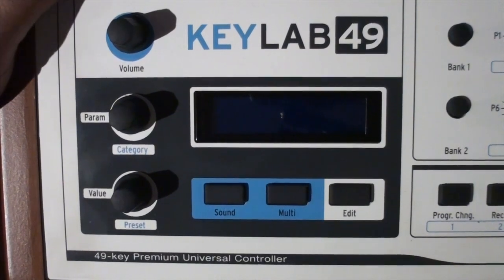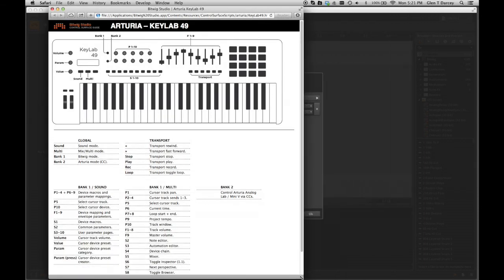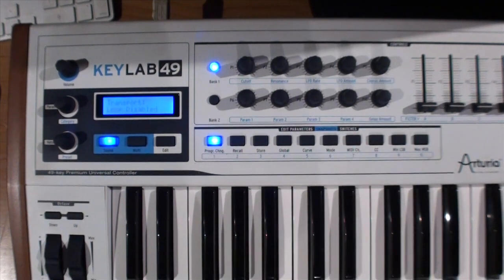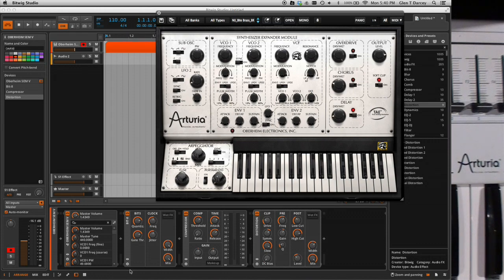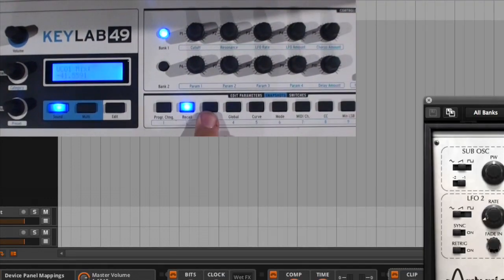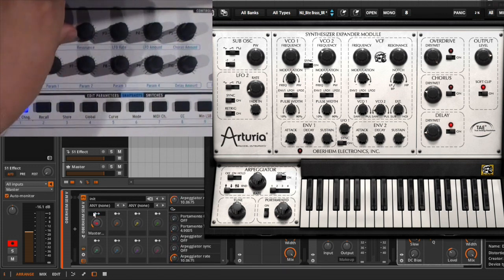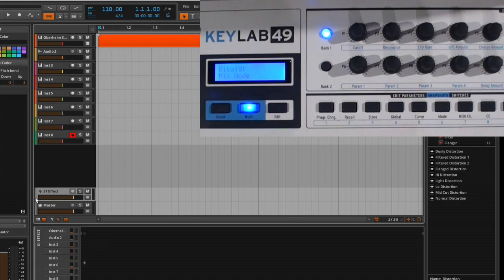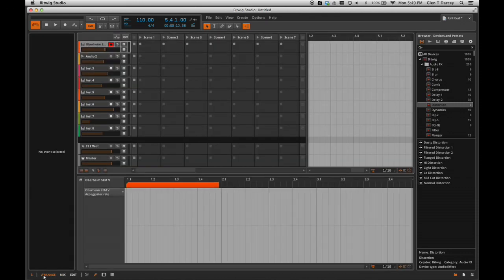Producer Pack Tutorial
Glen Darcey, VP Product Management, takes you on a tour around the KeyLab and Bitwig integration.

The Producer Packs combine Bitwig Studio’s unprecedented workflow possibilities with Arturia’s premium hybrid keyboard controllers: the KeyLab 25, 49, and 61. Also included are the legendary Arturia Mini V and Analog Lab virtual synths. The Producer Packs are a complete solution offering maximum control for sound design and production.

Together, Arturia and Bitwig have combined their strengths to raise the bar in keyboard design quality alongside the deep integration of hands-on control and rich virtual content with the workflow of Bitwig Studio.

THE PRODUCER PACKS are available in 3 versions
Arturia Keylab 25/49 or 61
Bitwig Studio full version including the installation DVD and a printed manual
Arturia Mini V Virtual Synth
Arturia Analog Lab

THE PRODUCER PACKS bundle are now available in limited quantities through Arturia's network.